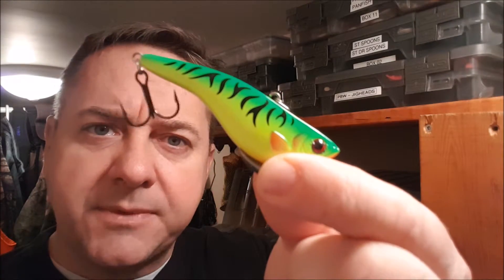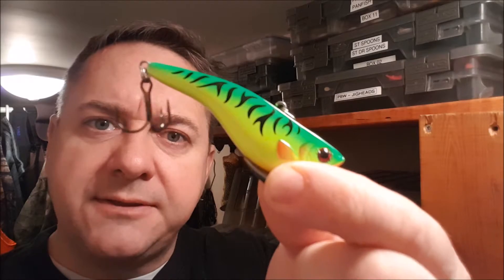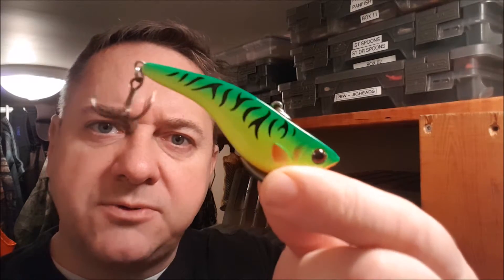Kamooki SmartFish for Late Ice Pike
How to use the Kamooki SmartFish as an under ice leopard frog / bullfrog imitator for some fantastic late-ice action on northern pike.